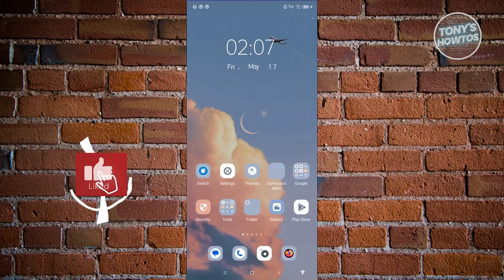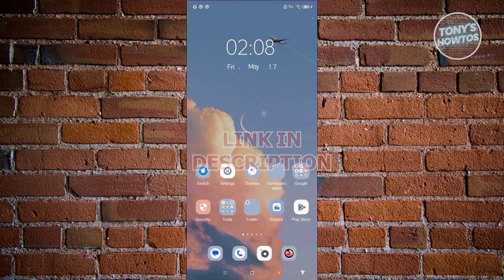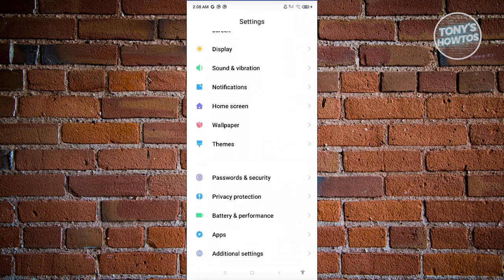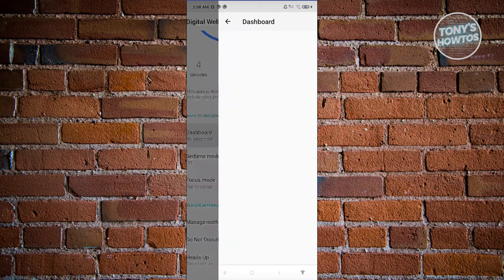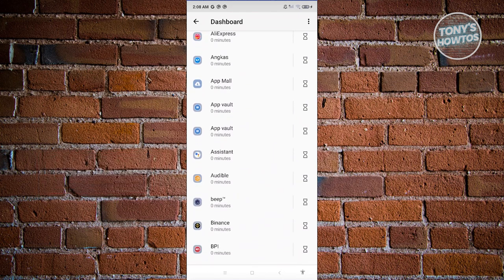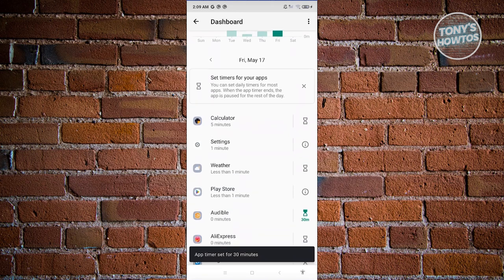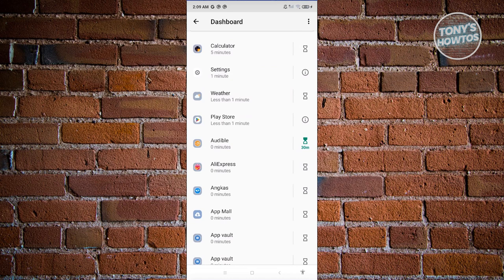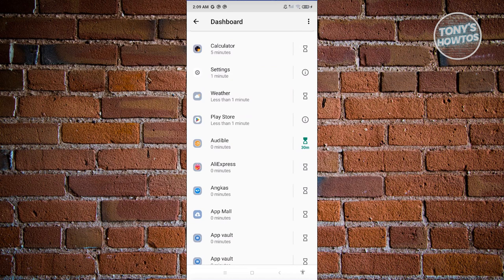How to Set App Time Limit on Android (2024)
In this video, I show you How to Set App Time Limit on Android in 2024. The quick and easy tutorial How to Set Time Limits for Apps on Android. Do you want to know step by step how to Place a Time Limit on Apps Android in 2024? Yes? Great!